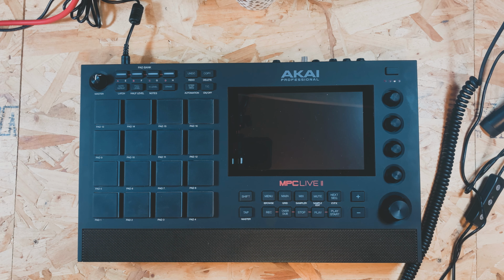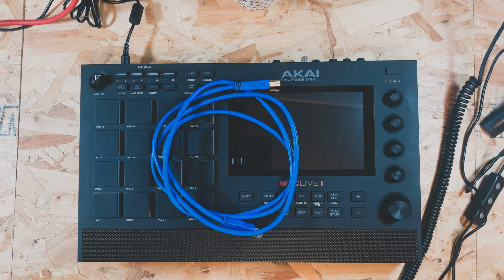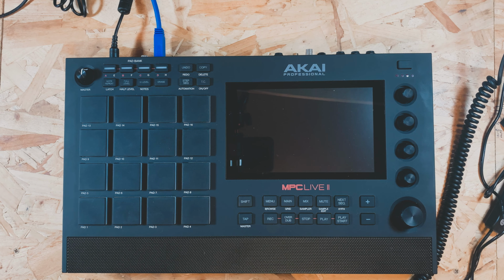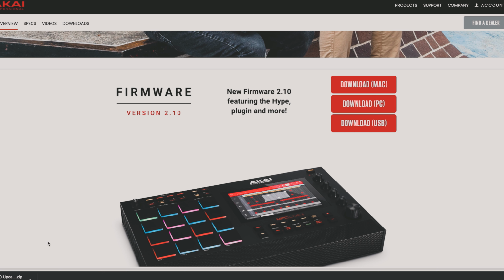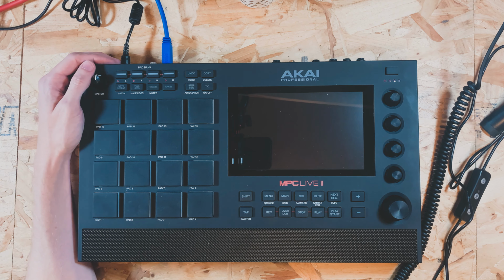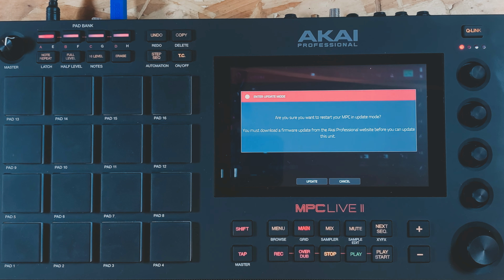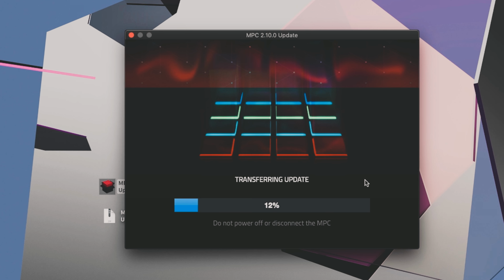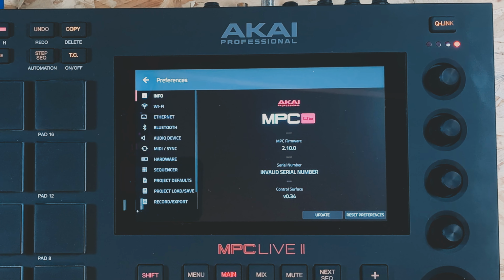How to update your MPC!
In this video I show you exactly how to update the firmware on your MPC. This is really straight forward and hopefully this video should apply to any update not just this one!

Hope it helps some of you out!